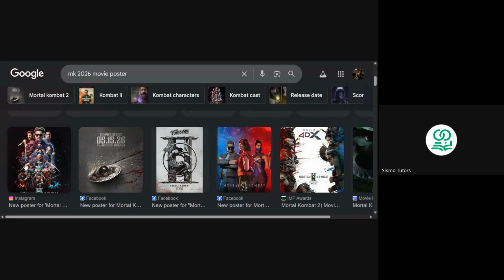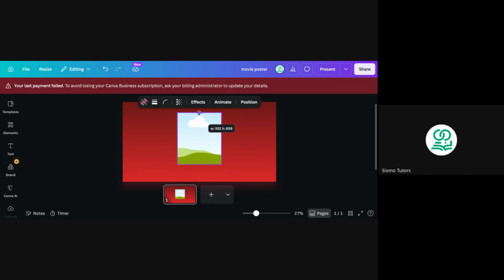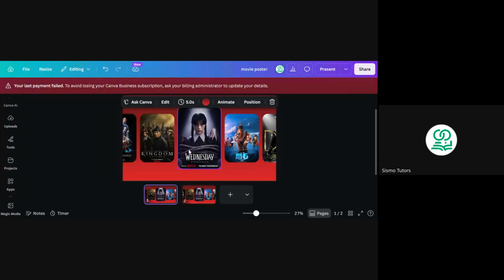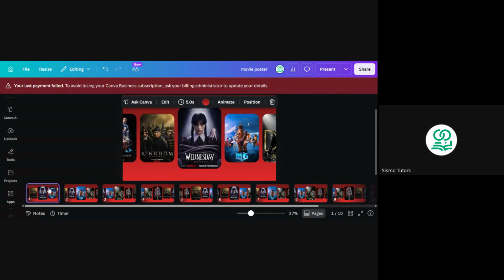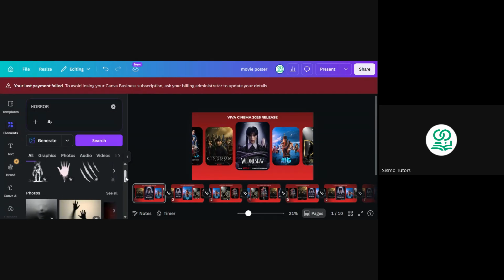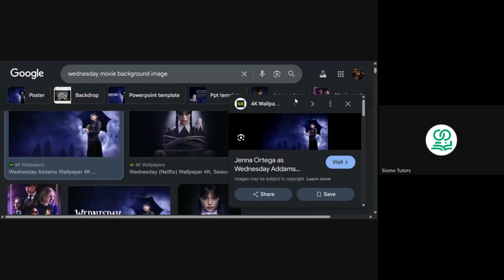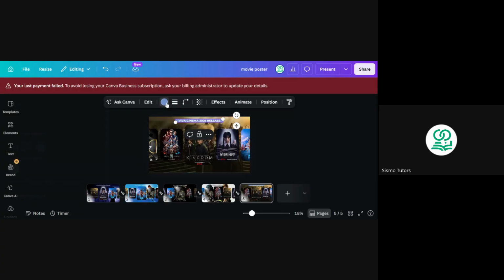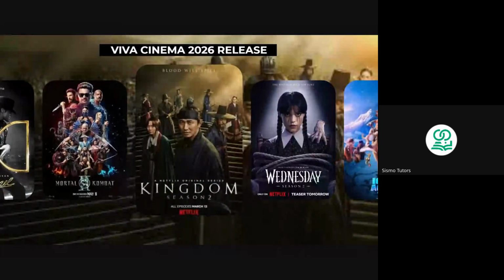Weekend Graphic Design and Motion Graphics session 16th May 2026